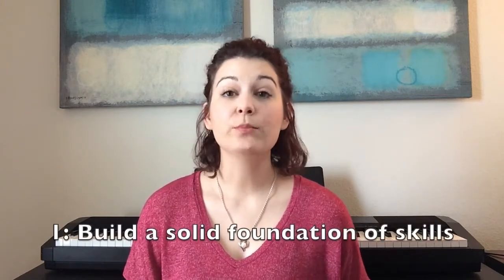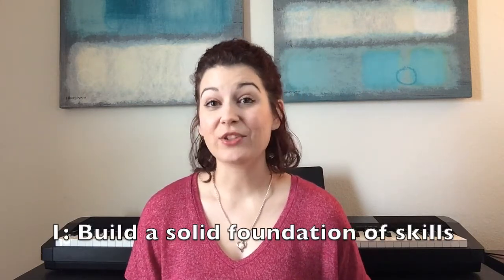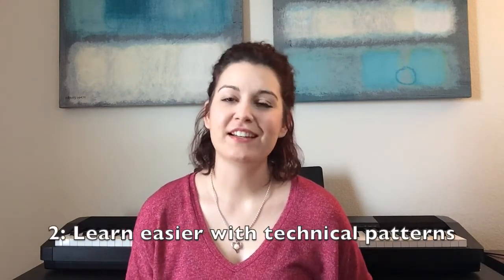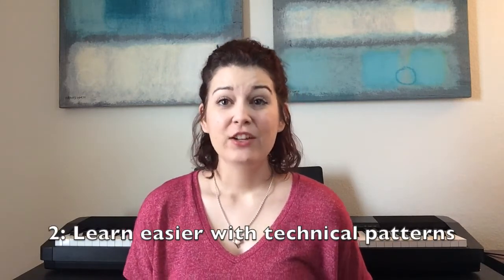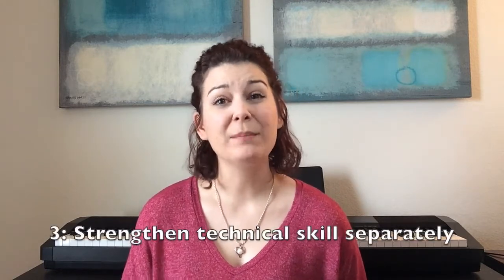WHY DO TECHNICAL PIANO EXERCISES MATTER? 3 Benefits Of Including Technique In Your Piano Practice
Have you ever wondered whether it really matters to practice scales and arpeggios? Or why you spend time on exercises like Hanon or Czerny?

Join me for this quick breakdown on three of the reasons why I think you should be including technical exercises in your piano practice!

Interested in checking out the technical books I use most with students? Find them here:
Hanon: The Virtuoso Pianist in 60 Exercises
Kohler: 12 Easy Studies
Czerny: The School of Velocity